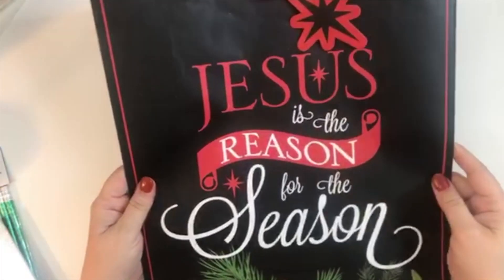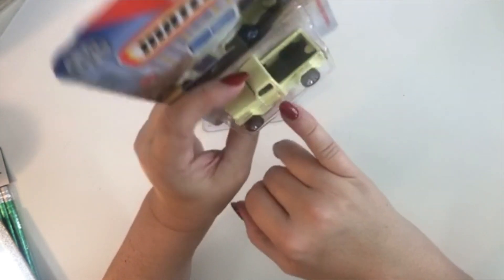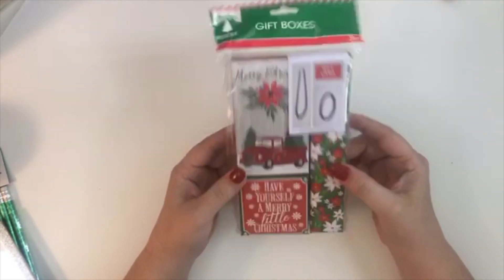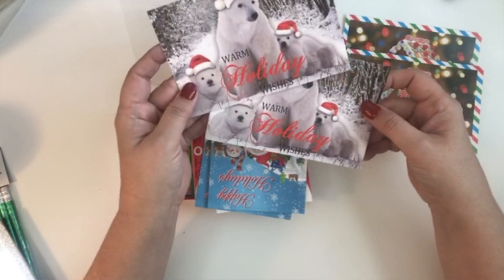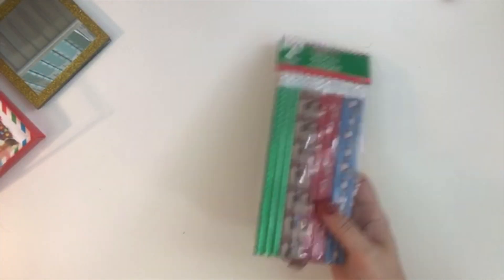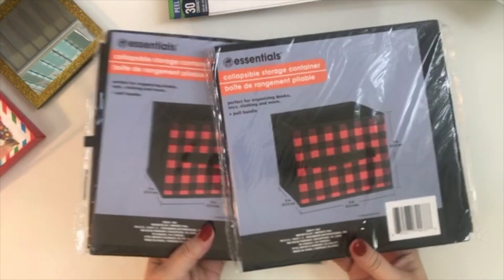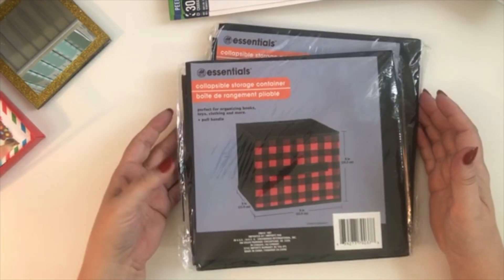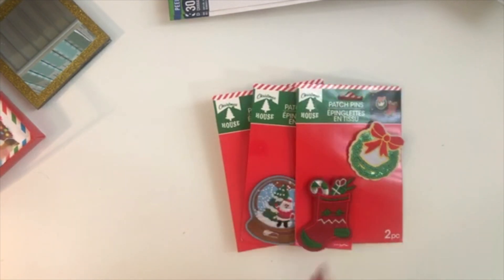Dollar Tree Haul Again!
I found some fun Christmas stuff!

Etsy Items - Junk Journal Book Page Packet

If you would like to send Happy Mail:
Mail package:
Crystal B.